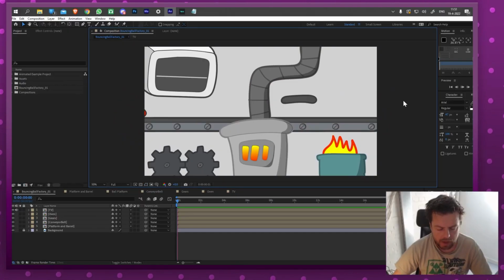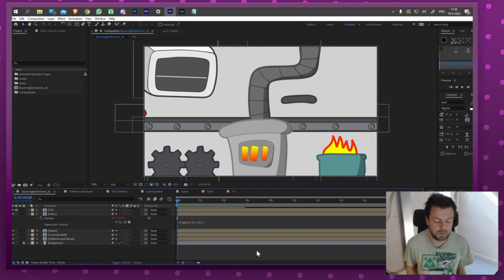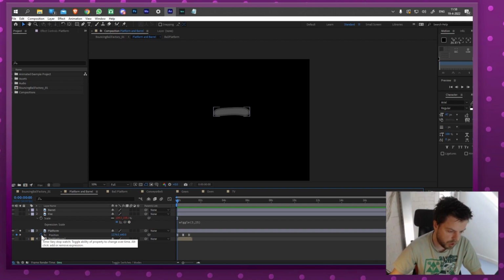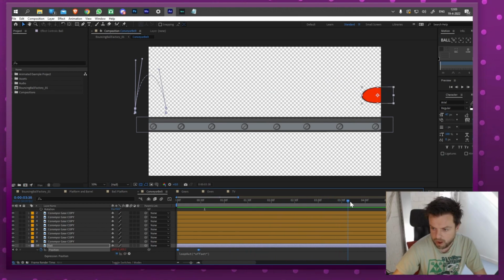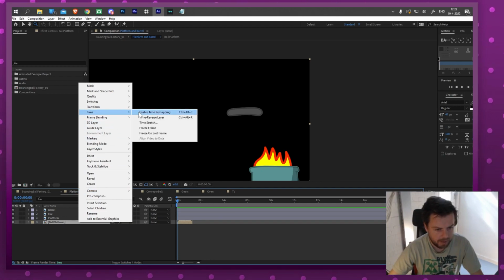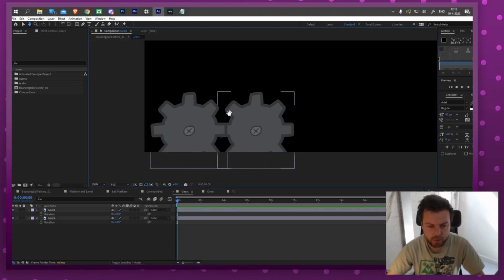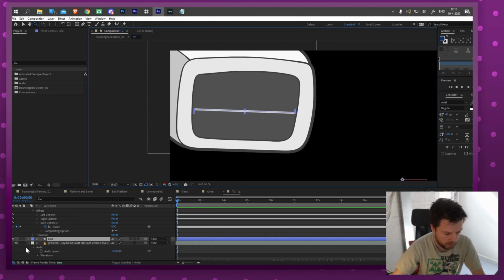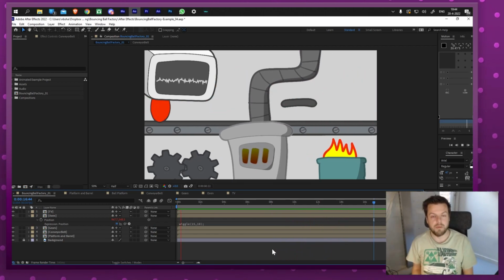64 Bits Tutorial - Beginner Expressions for After Effects (Practice Files included)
A beginner's guide into Adobe After Effects Expressions!

🎨 Want to create like a pro?
Supporting me is just one click away. Thanks! 🙌

Here are some of our favorite expressions we use in our 64 Bits projects! Whether you're a beginner or not, everyone needs these in their workflow!

We're sharing the most important ones here, and also one of my favorite secret expression combinations, which is the combination of both loopIn AND loopOut!

Youtube doesn't let me add code to the description, so check out 10:57 if you want our special homemade LoopIn+LoopOut script. ;) I added it down below but Youtube doesn't want me to make Greater than/Smaller than signs, so replace that with the correct symbol haha:

//loop in AND out:
if (time SMALLERTHANSYMBOL key(1).time) loopIn();
else loopOut();

0:00 Intro
1:00 wiggle (Position)
3:48 wiggle (Transparancy)
5:26 wiggle (Scale)
6:08 loopOut
7:55 loopOut("Continue")
9:42 loopOut("Offset")
10:57 secret loopIn+loopOut combo!
12:58 looping with time remapping
14:06 time
16:24 value
18:21 Audio to animation
22:11 Summary
22:56 Outro